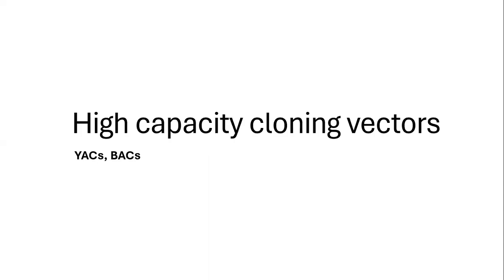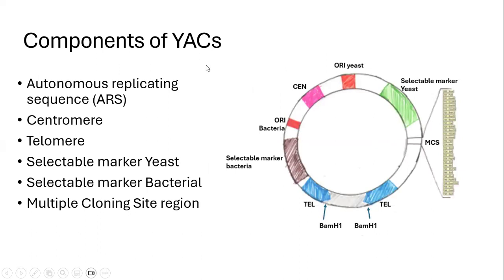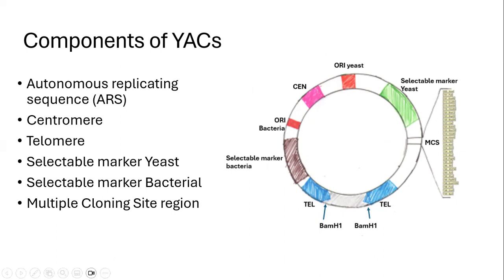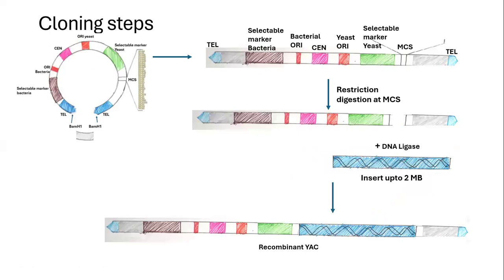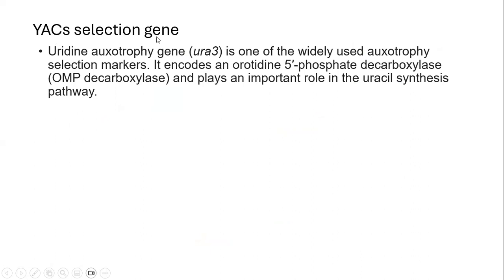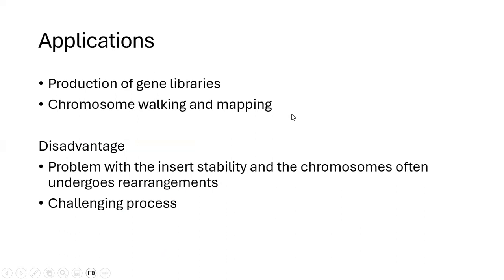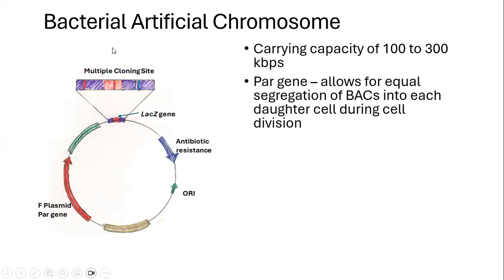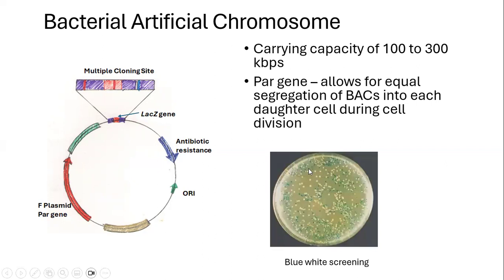" High capacity cloning vectors: Yeast and Bacterial Artificial Chromosomes"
Yeast Artificial Chromosomes, Bacterial Artificial Chromosomes, High Capacity Cloning Vectors, Genomic Studies, Genetic Engineering, Biotechnology, Gene Mapping, Functional Genomics.

Description:
Explore the frontier of genetic engineering with "Unveiling Genetic Giants: Yeast and Bacterial Artificial Chromosomes." Delve into the realm of high-capacity cloning vectors, where Yeast Artificial Chromosomes (YACs) and Bacterial Artificial Chromosomes (BACs) reign supreme. This comprehensive guide illuminates the capabilities and applications of these genetic giants, offering insights into their construction, manipulation, and utilization for diverse genomic studies. From gene mapping to functional genomics, uncover the transformative potential of YACs and BACs in unraveling the mysteries of the genome and advancing biotechnological innovations.